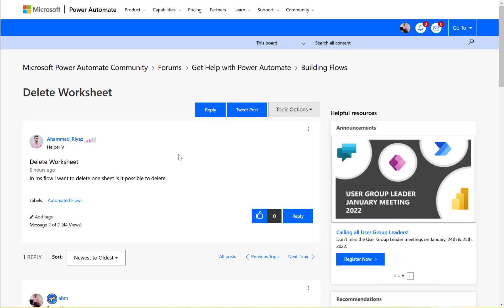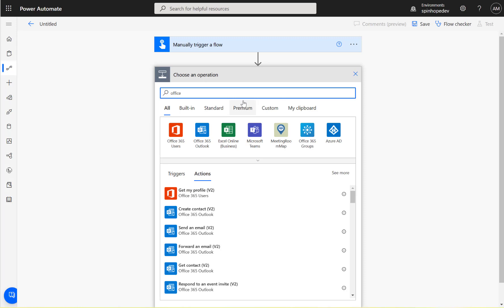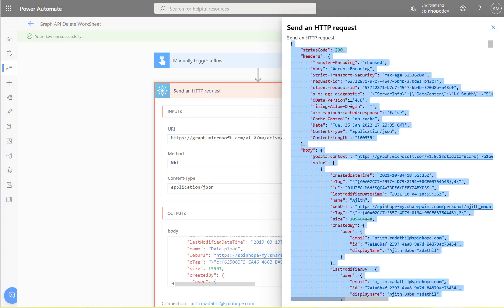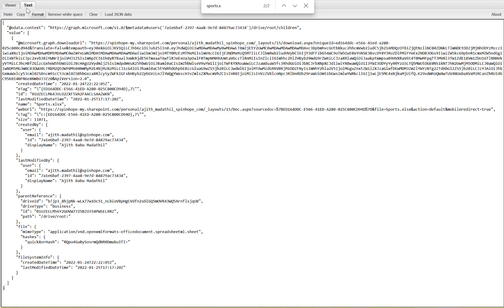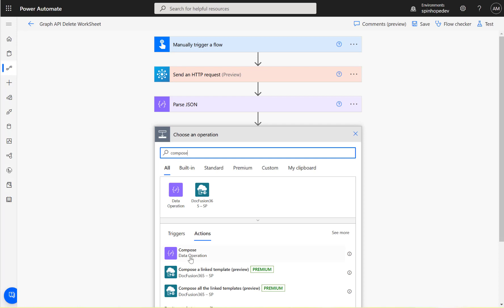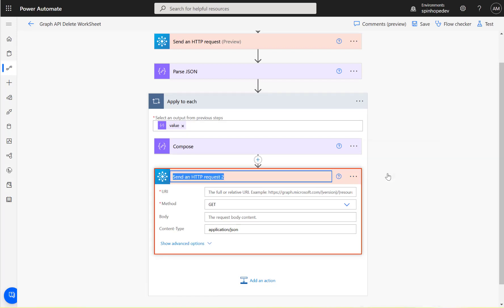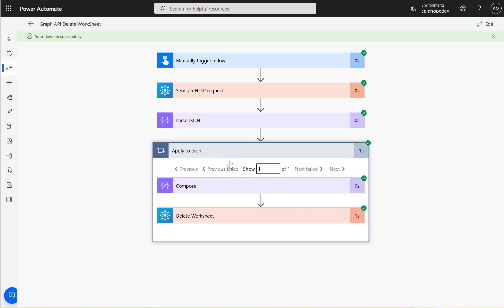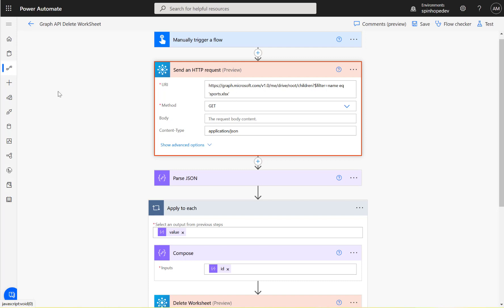Power Automate - How to delete an Excel Worksheet?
How to delete an excel worksheet using REST API?

GET Excel Id

DELETE Excel Rest API